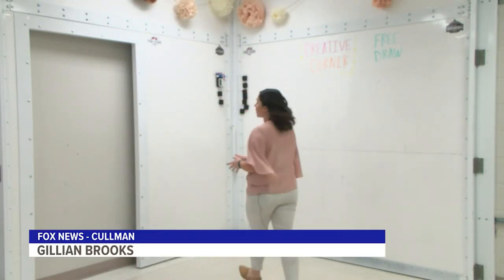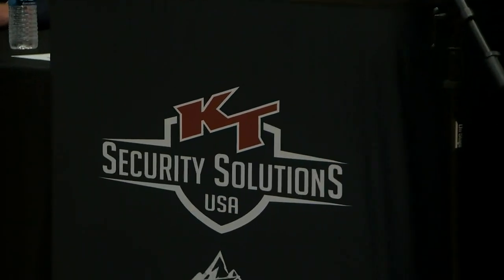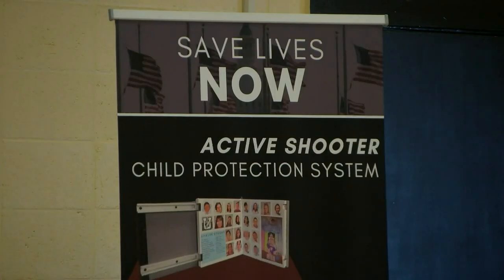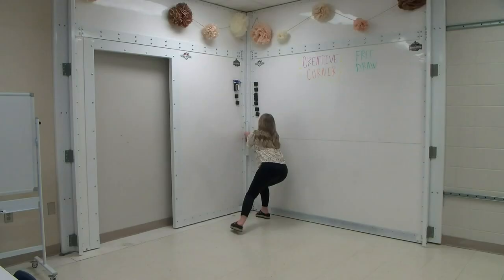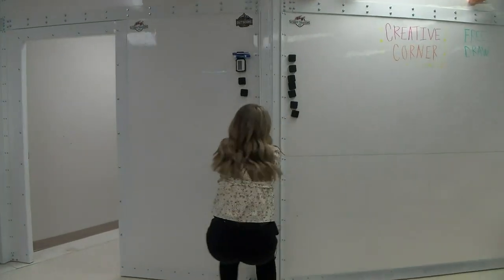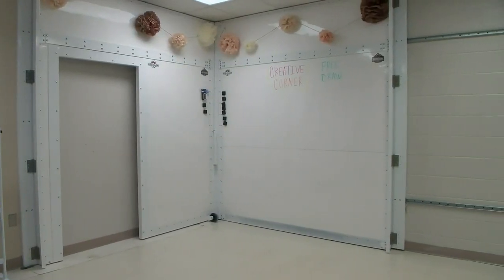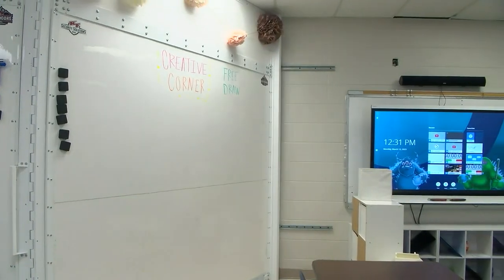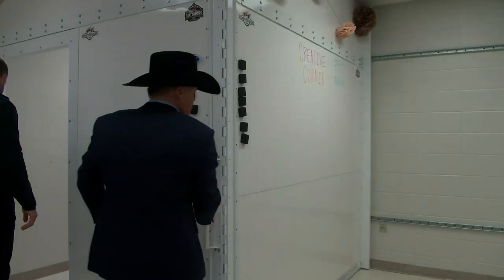Cullman school launches first-of-their-kind safe rooms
West Elementary has installed two 'Rapid Deploy Safe Rooms' on campus that can be used for protection in emergencies or simply extra space.